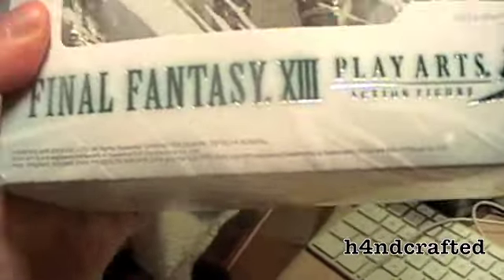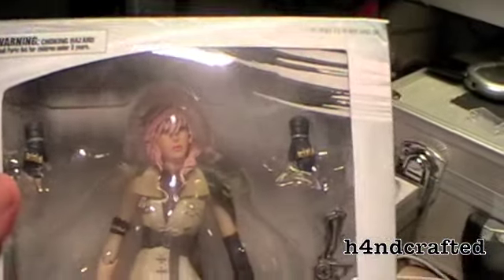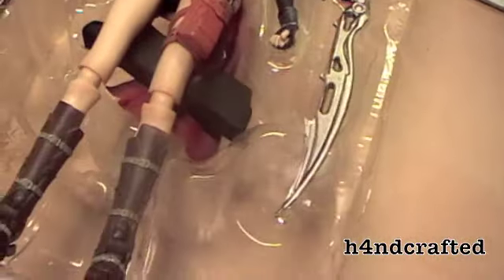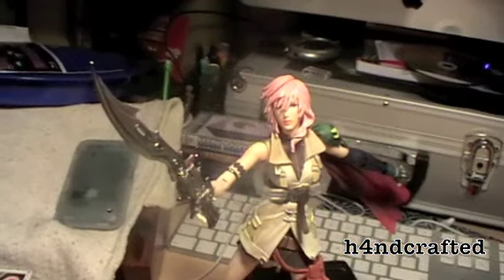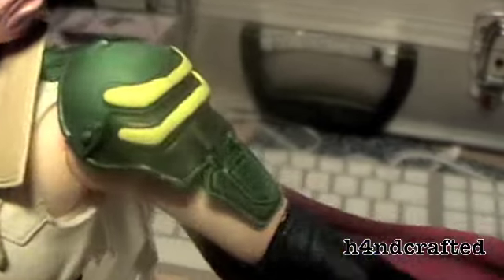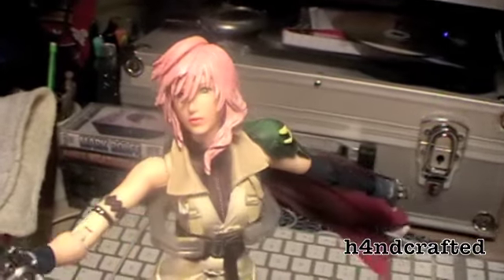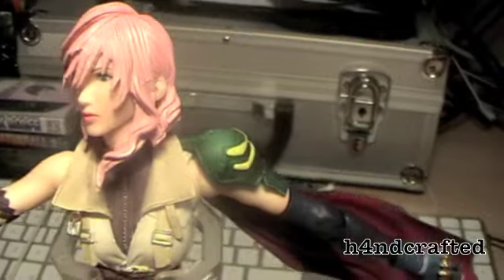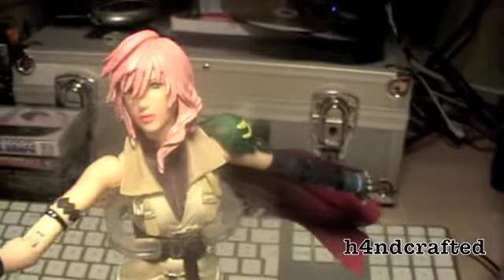PLAY ARTS 'LIGHTNING' FINAL FANTASY XIII ACTION FIGURE REVIEW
Play Arts FF13 action figure